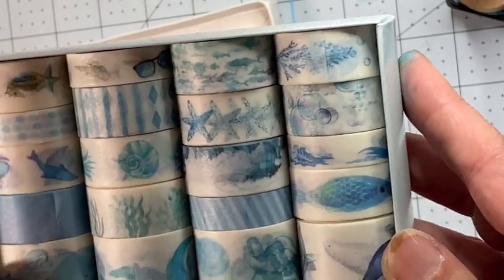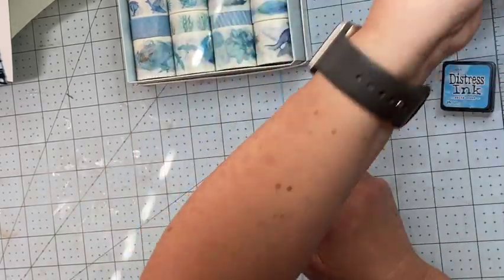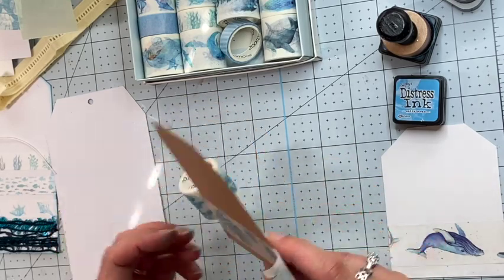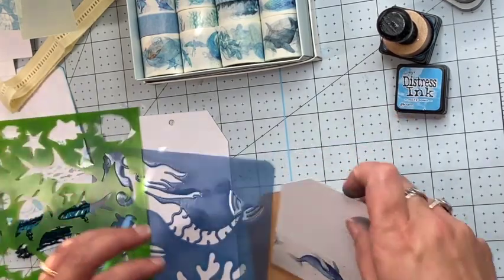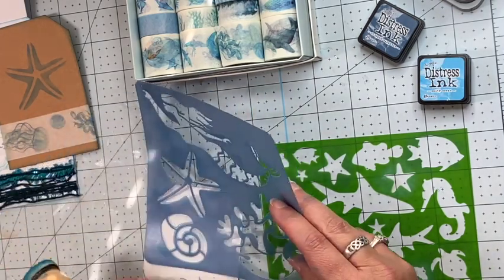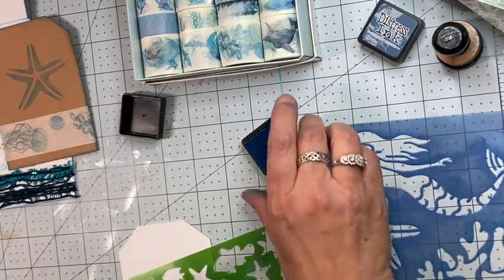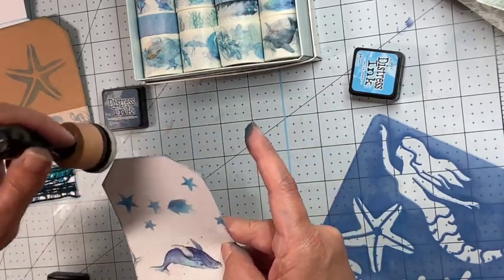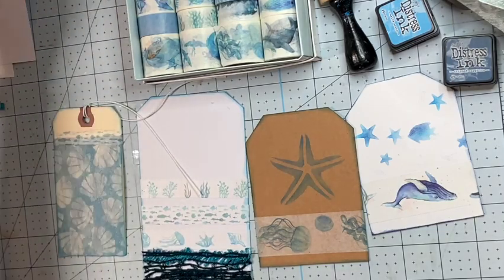Beautiful BeeBeeCraft Washi Tape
Hi friends, thanks for stopping by.  Today I am trying out these sea themed washi tapes on some handmade tags.  I love how these turned out.   Here is there website below.  Enjoy.